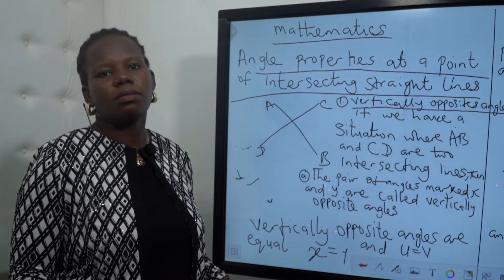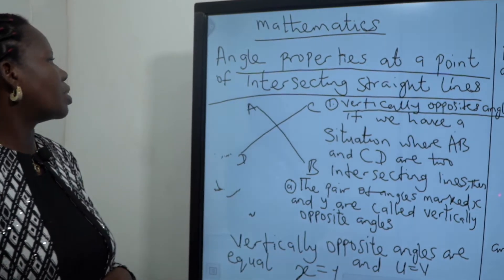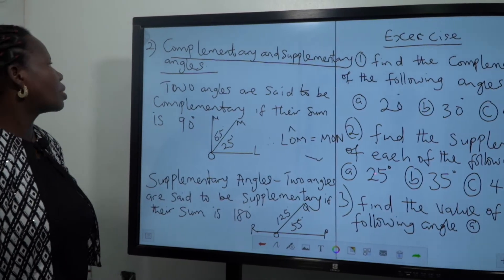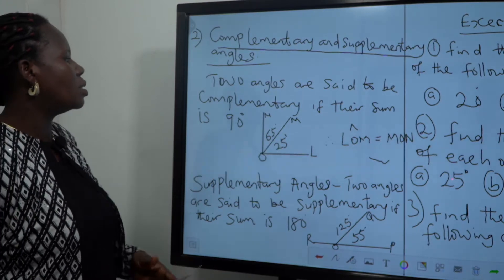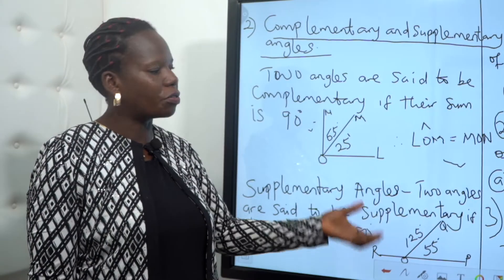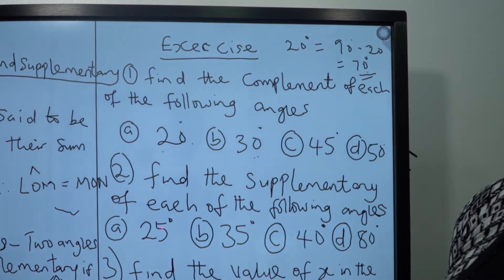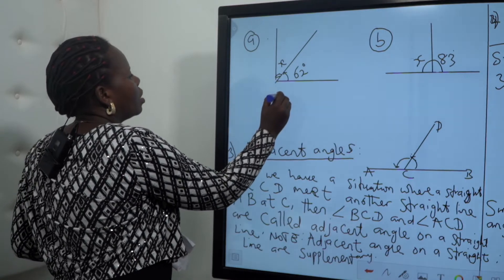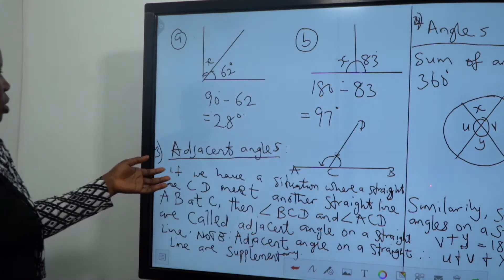MATHEMATICS - ANGLES PROPERTIES (JSS1)